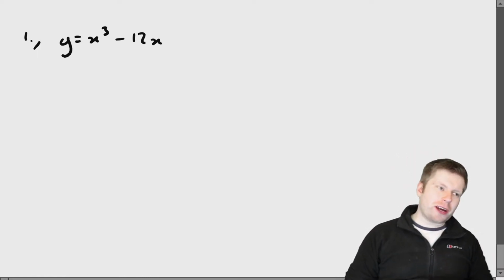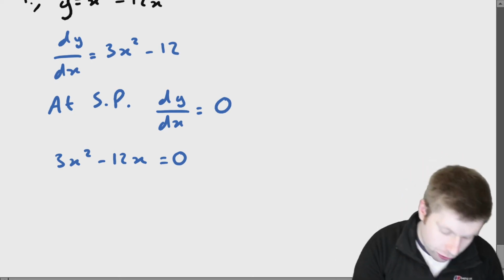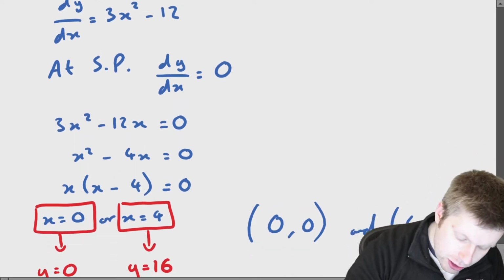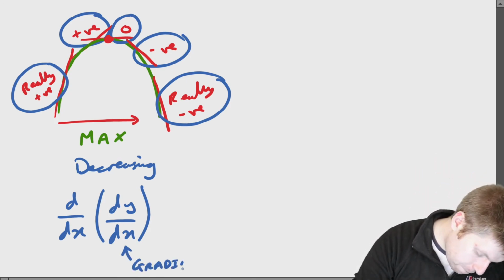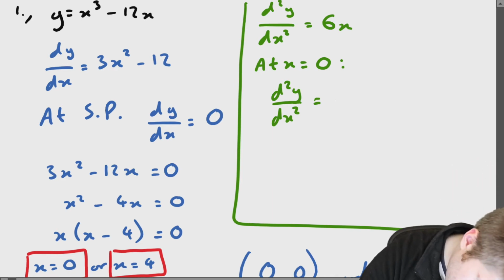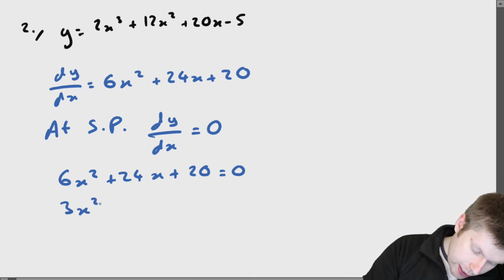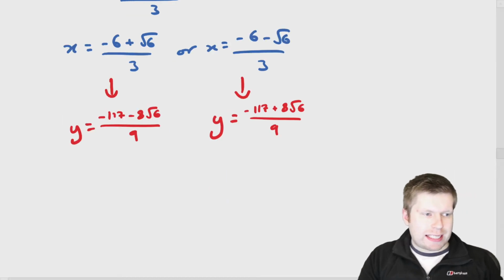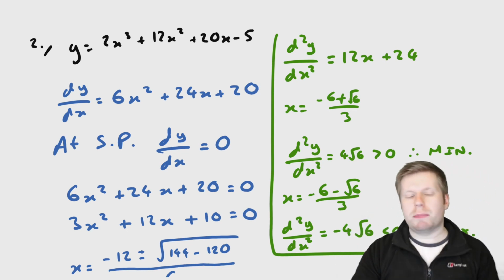3 Differentiation Examples: Stationary Points